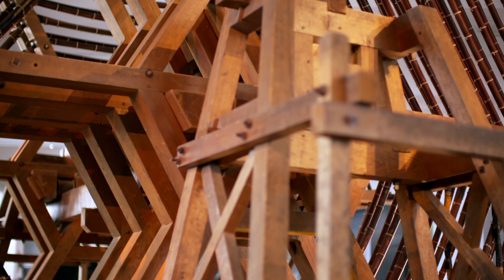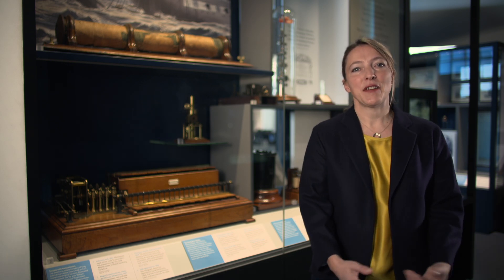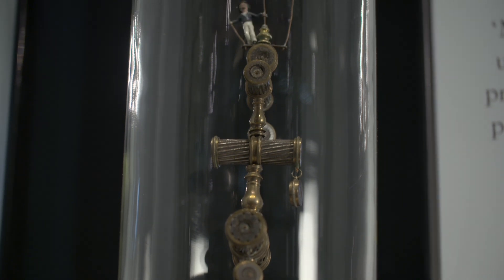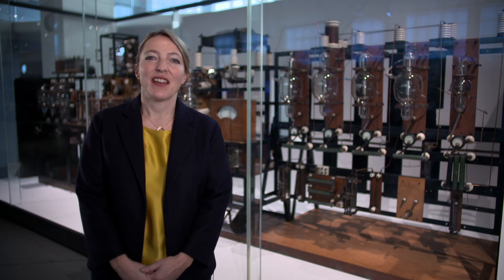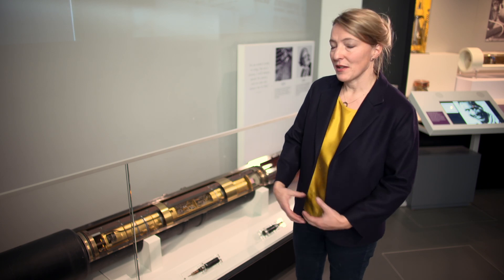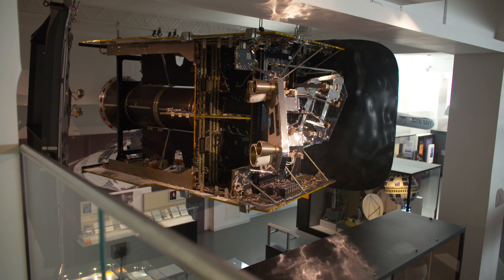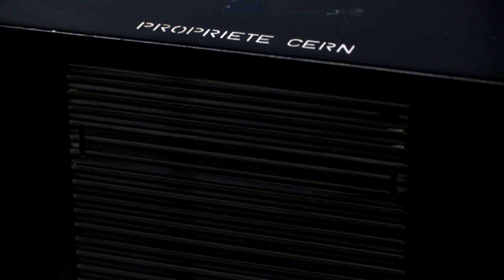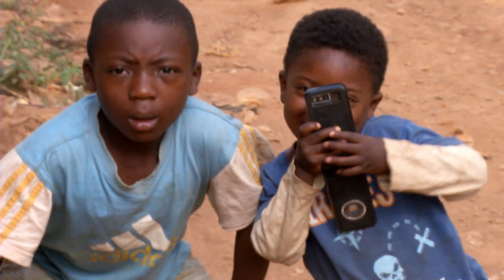6 Stories celebrating the Information Age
Tilly Blyth guides you around the Information gallery highlighting remarkable moments in history, as experienced by those who invented, operated or were affected by the new wave of technology.

The NeXT computer used by Tim Berners-Lee to create the World Wide Web was previously on loan to the Science Museum but is no longer on display.